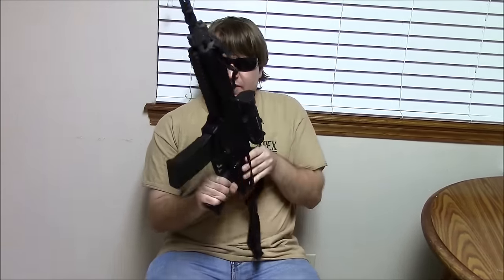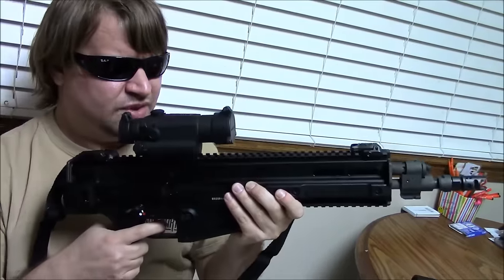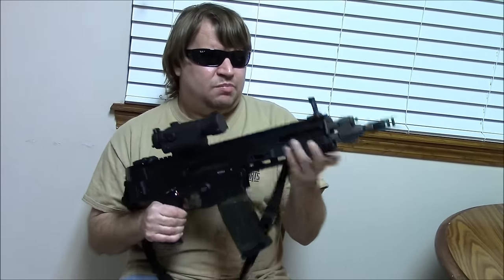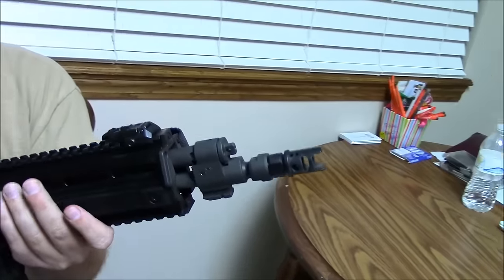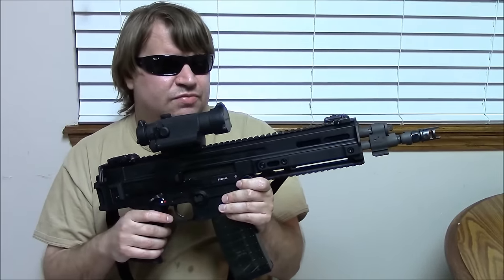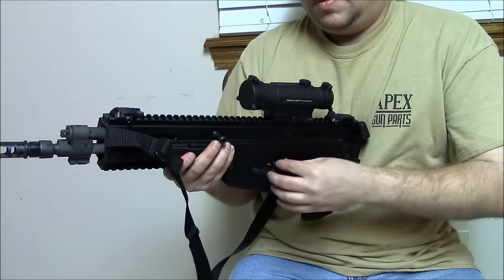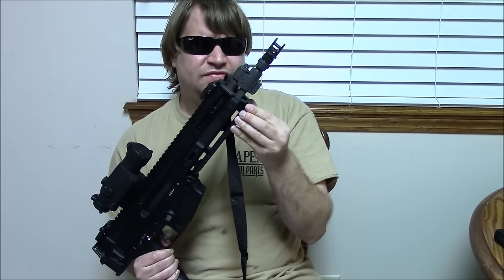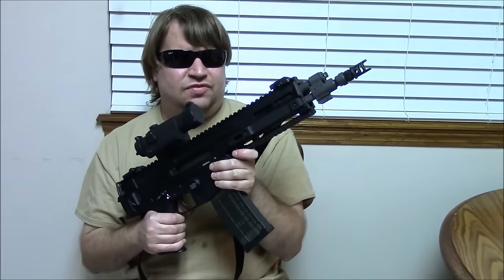Czech CZ 805 Bren Pistol Range Review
We take the CZ-805 Bren pistol to the range for the first time. With approximately 200 rounds fired, there were no malfunctions or issues of any kind. More than that though, the weapon proved itself very controllable and fun. It has one of the lightest recoil impulses we've ever experienced on a .223, especially one set up as a pistol.  The Bren is simply a very smooth and well made firearm. Even with only an 11" barrel, it was still accurate and easy to keep on target. This is definitely a firearm deserving of an SBR stamp. In our original preview:
our initial impressions were positive. This opinion continues after today's range session. The CZ-805 is a damn good gun.